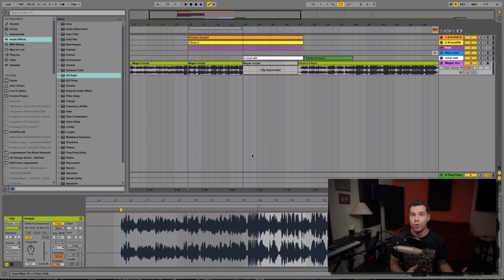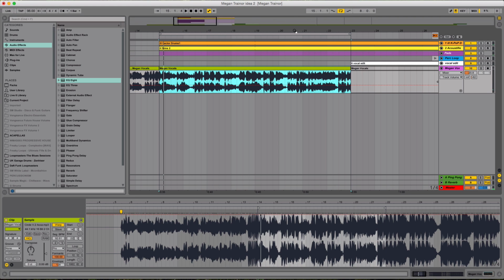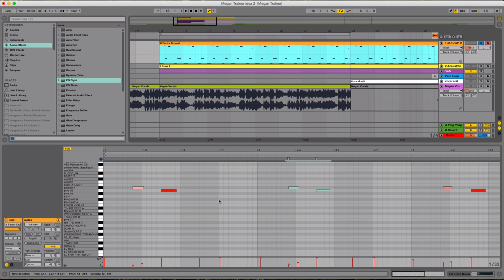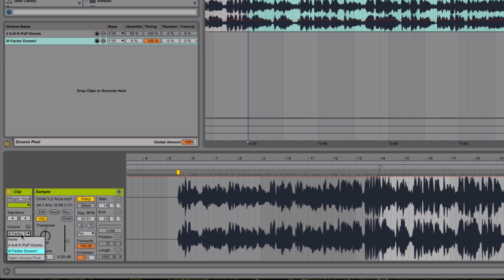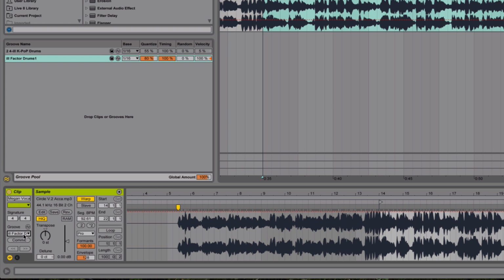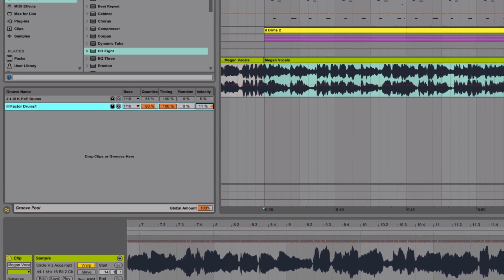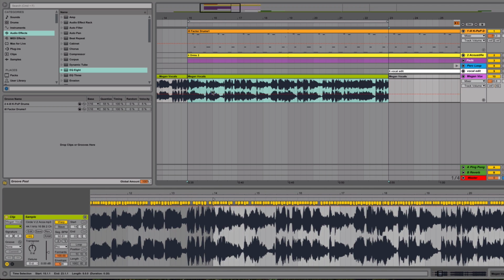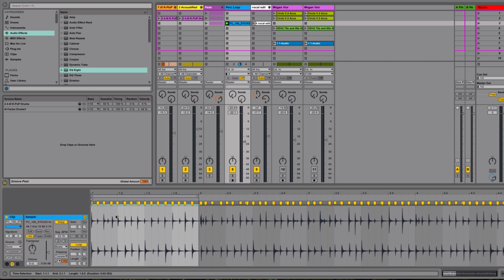Easy Way To Fix Vocal Timing Issues Using Ableton's Groove Pool.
Grammy Nominated Producer ill Factor shares a tip for fixing timing issues with vocals in Ableton live.